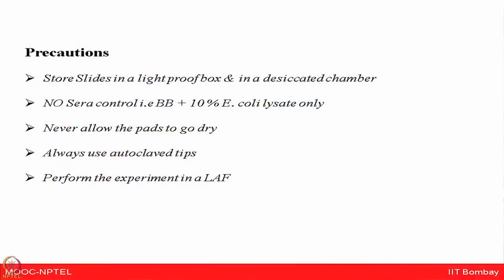Lecture 12 : Applications of protein microarrays in Malaria Research-I